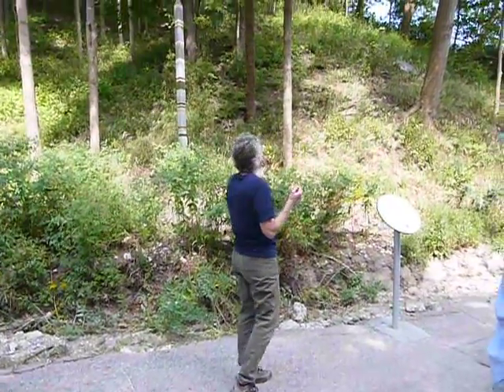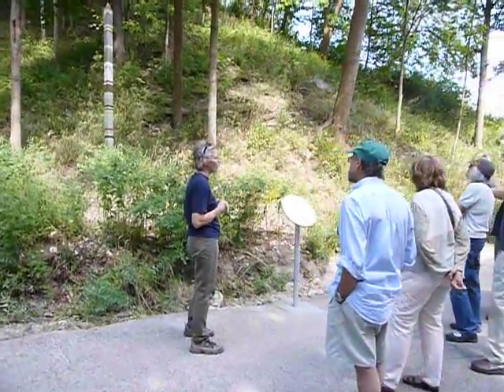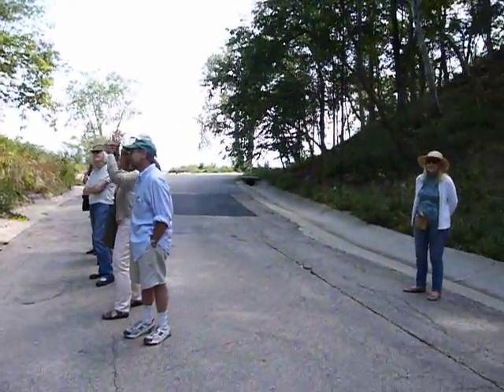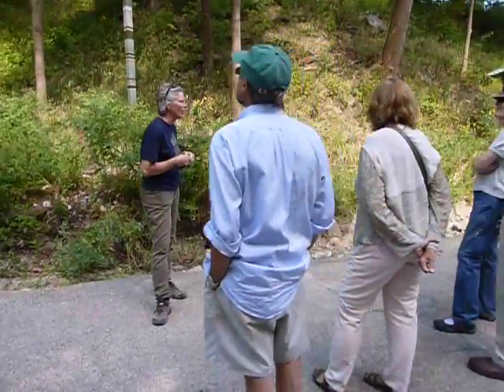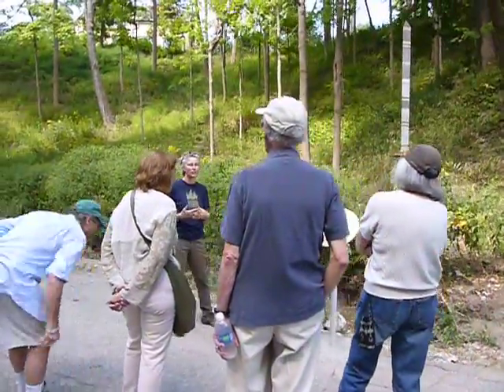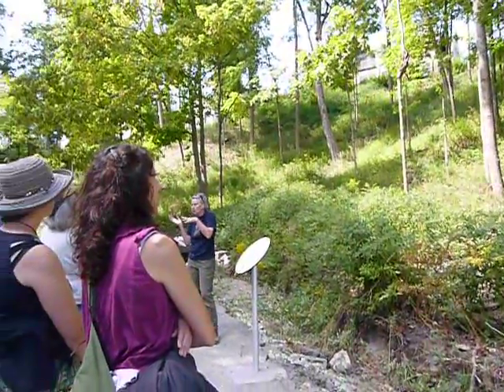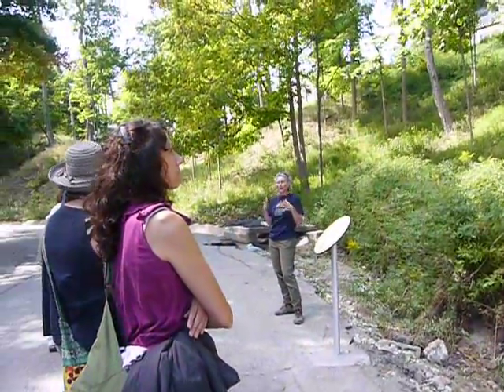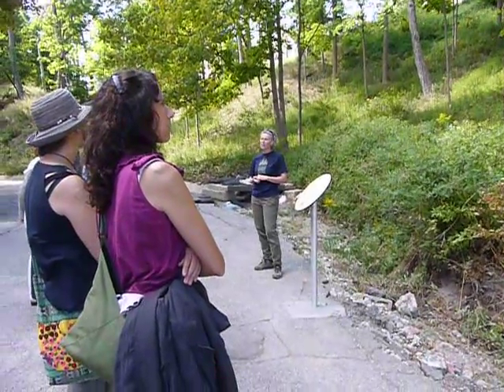Lisa Roberts Discusses Art at Openlands Lakefront Preserve 2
Lisa Roberts of Naturalis, Inc. provides a tour of the art installations at the Openlands Lakefront Preserve at the Preserve's grand opening celebration. This video is second in a series of short sound bites.